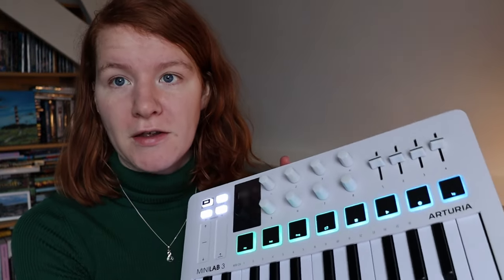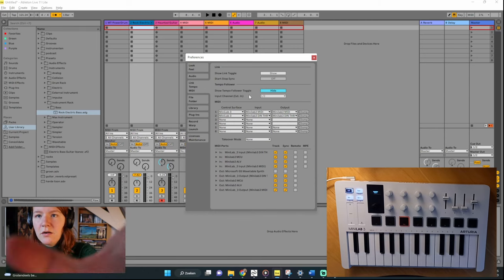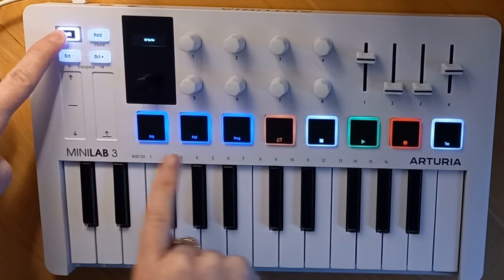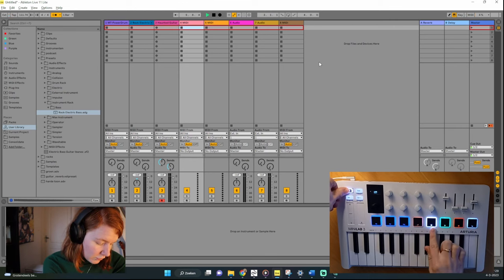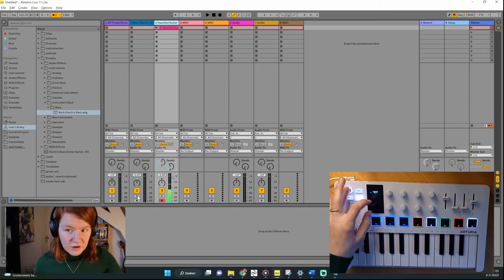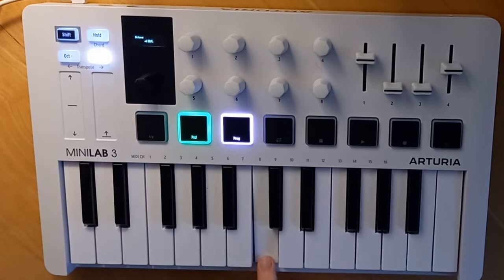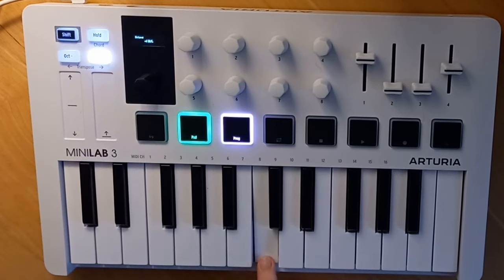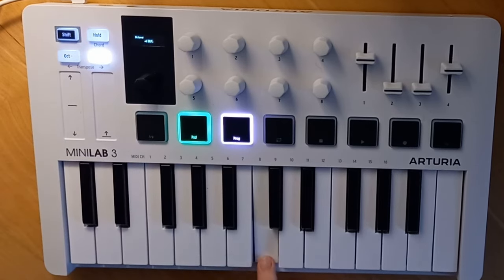How to live loop in Ableton? Setup and tutorial with Arturia Minilab 3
This tutorial and review is for beginners who want to learn how to live loop in Ableton using the Arturia Minilab 3 MIDI controller.

I'll show you how to set up your Minilab Mk3 in Ableton and record loops without a keyboard or mouse. In addition to the tutorial, I'll also review the new functions of the minilab and show you how they can be used to enhance your live looping experience.

My Gear:
►DAW: Ableton Live Lite 11 (Free with the Minilab)
►MIDI Controller: Arturia Minilab mk2
►Audio interface: Behringer Uphoria UMC22

Contents of the video:
0:00 Intro
0:14 Update Mk3 firmware
0:50 Ableton settings
2:40 The 16 pads of the minilab
3:13 Enable drumpads
4:28 Stop and start recording
5:07 Arm and select instruments
6:46 Changing effects
7:45 Adjust volume, panning & reverb
8:41 Transposing
8:58 Pitch bend & modulation
9:17 Hold and chord mode
10:00 Arpeggiator
11:04 Live Looping Demonstration
12:54 Record drumpads
16:45 The MK2 vs the MK3